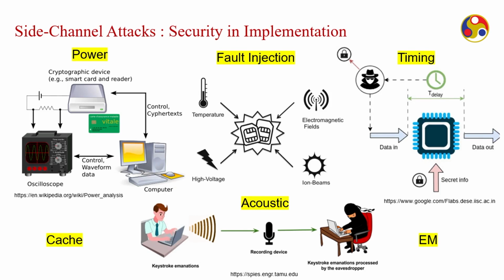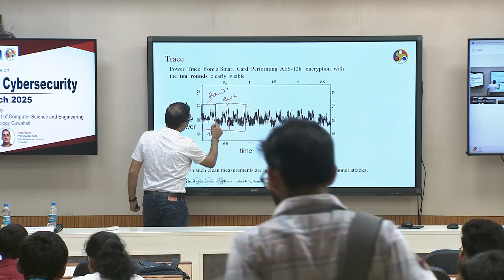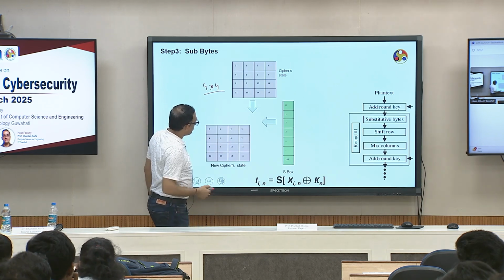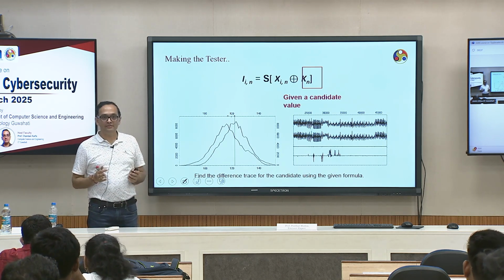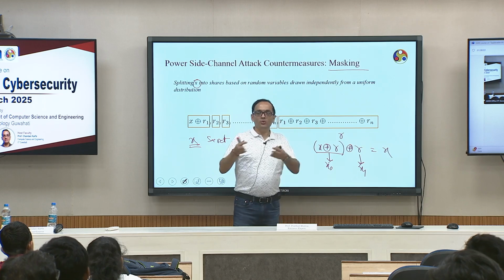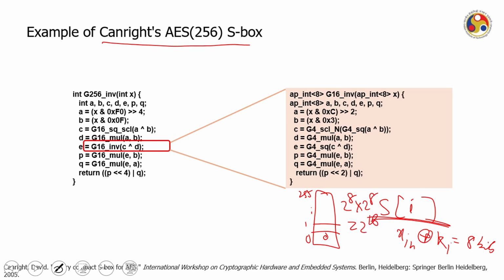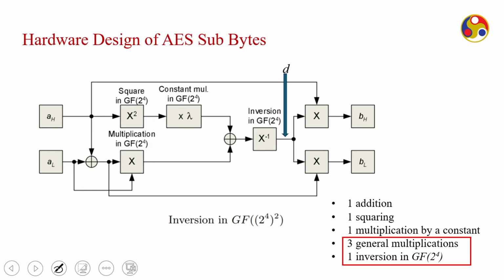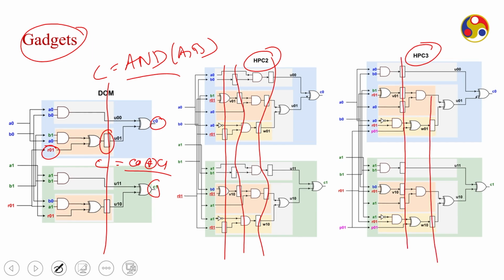L09 Power Side Channel Attack and its Protection